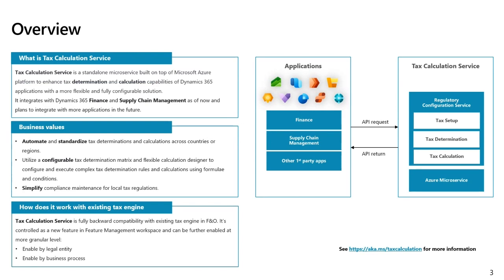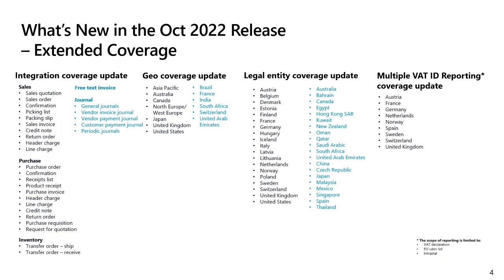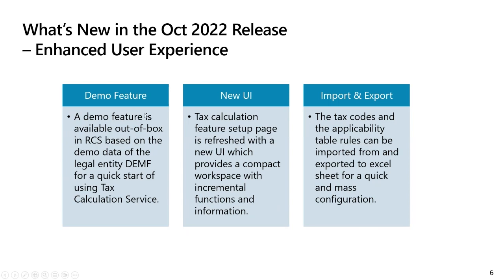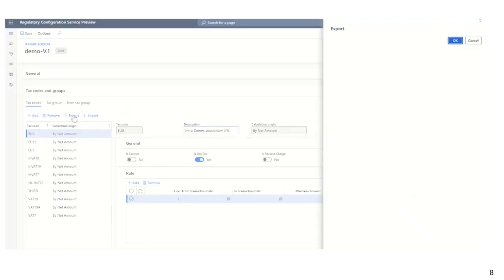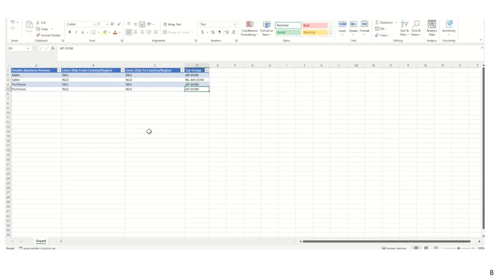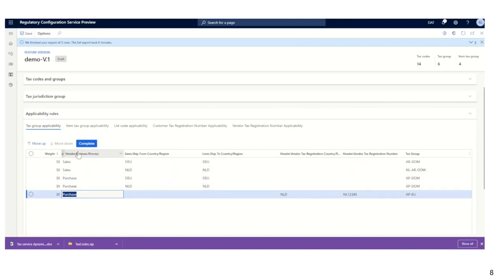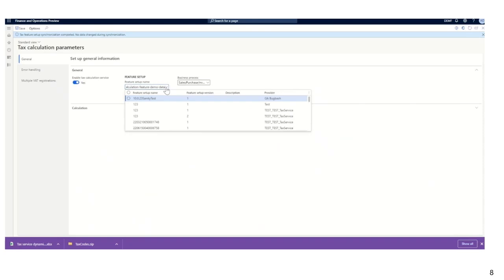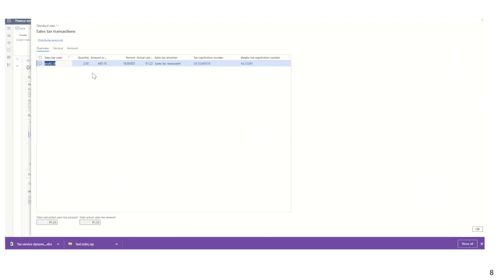What's New in the Oct 2022 Release for Tax Calculation Service - TechTalk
We introduce the features introduced in Oct 2022 release for Tax Calculation service.

Presenters: Eric Wang, Kai Liang